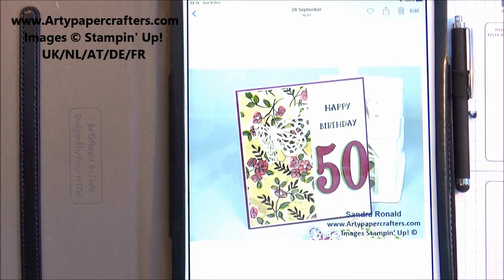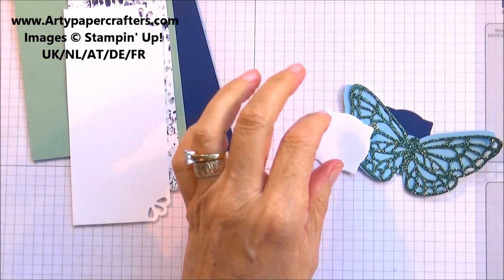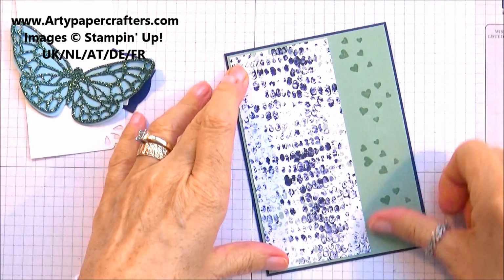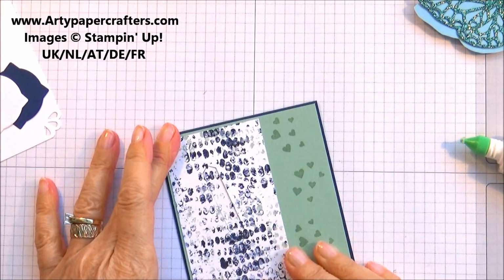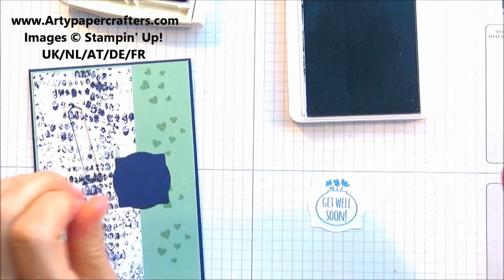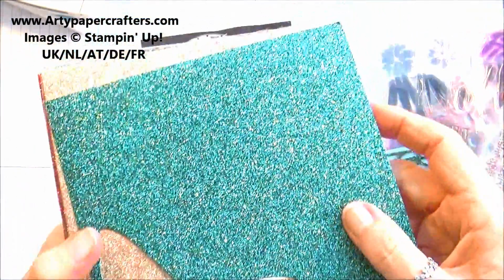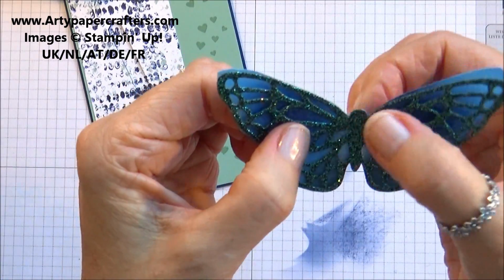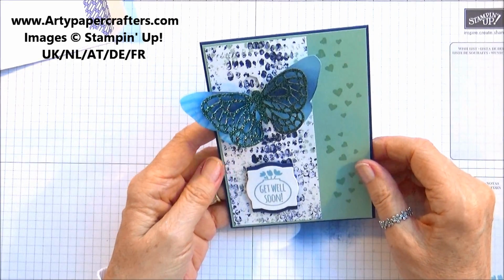Paper craft Surprise Butterfly Card - Artypapercrafters.com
This video is NOT sponsored and all products have been purchased by myself.